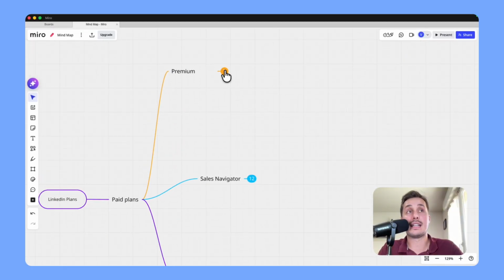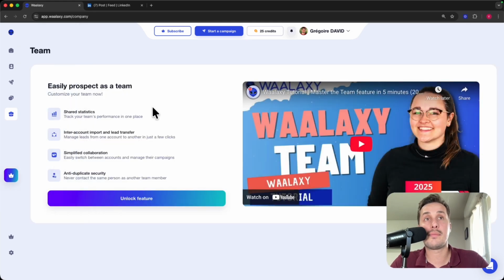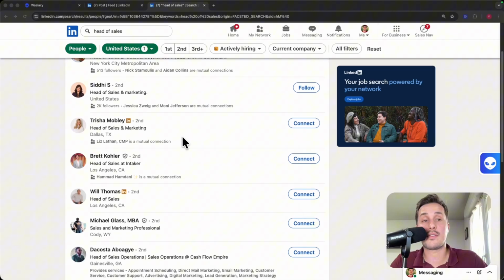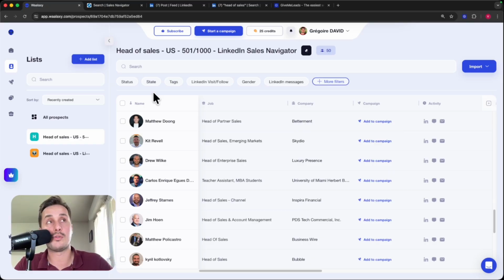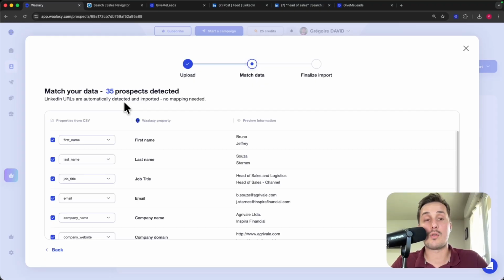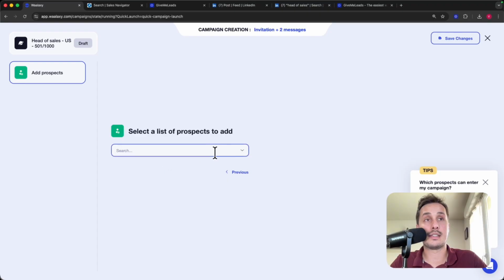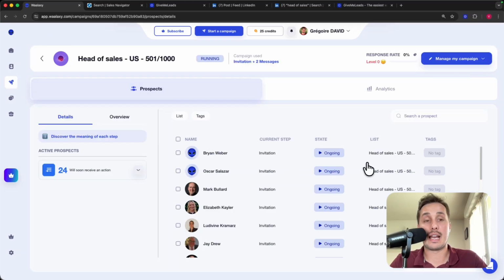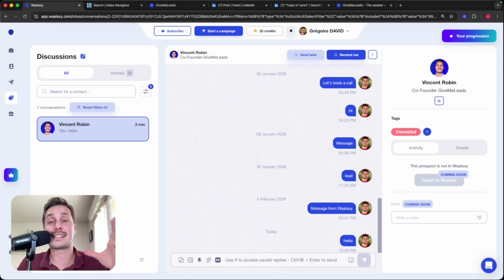LinkedIn Lead Generation Tutorial for Beginners (2026)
00:00 - Intro
00:45 - How to Create Your Free Waalaxy Account
02:32 - How to Install the Waalaxy Chrome Extension
03:10 - Waalaxy Dashboard and Feature Overview
04:30 - How to Configure Sending Limits and Outreach Settings
05:42 - How to Extract Leads from a LinkedIn Search
09:57 - How to Find B2B Leads with LinkedIn Sales Navigator
12:55 - How to Export Leads from Sales Navigator with Emails
17:44 - How to Extract Leads from a LinkedIn Post
19:18 - How to Create Your First Multichannel Outreach Campaign
24:28 - How to Edit Your Campaign and Add New Leads
25:21 - Which LinkedIn Plan Is Best for Prospecting
27:18 - How to Manage and Reply to Leads Inside Waalaxy

In this video, I show you how to use Waalaxy step by step to automate LinkedIn outreach and generate B2B leads.

You’ll learn how to set up your Waalaxy account, install the Chrome extension, configure outreach limits, extract leads from LinkedIn searches and posts, and build your first multichannel outreach campaign.

I also show you how to find qualified leads using LinkedIn Sales Navigator, export leads with verified emails, and manage conversations directly inside Waalaxy.

This tutorial is perfect for founders, sales reps, agencies, and recruiters who want to scale LinkedIn prospecting.

What you’ll learn:
- How to set up Waalaxy for LinkedIn outreach
- How to extract leads from LinkedIn searches and posts
- How to find B2B leads using Sales Navigator
- How to export leads with verified emails
- How to create and manage multichannel outreach campaigns